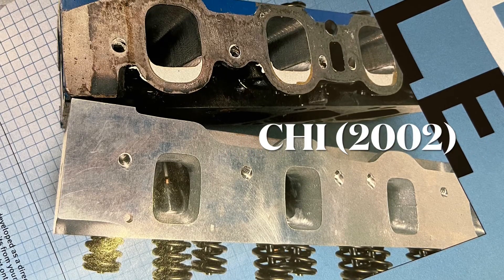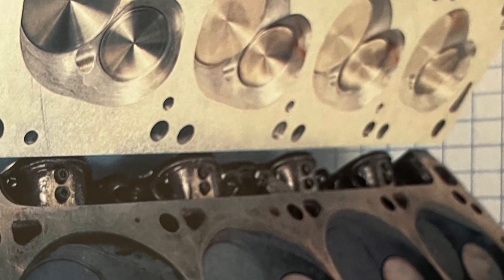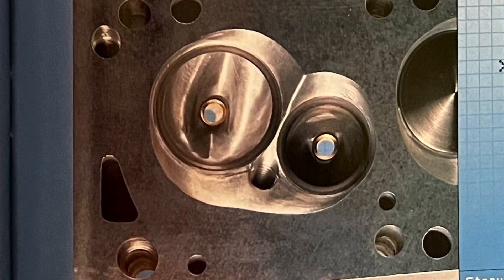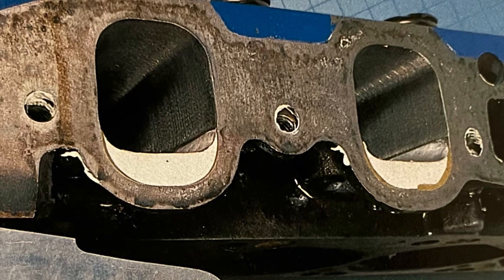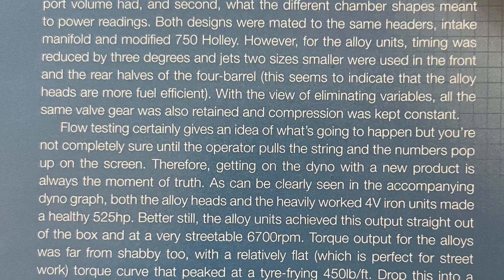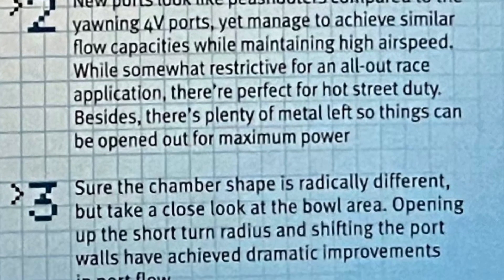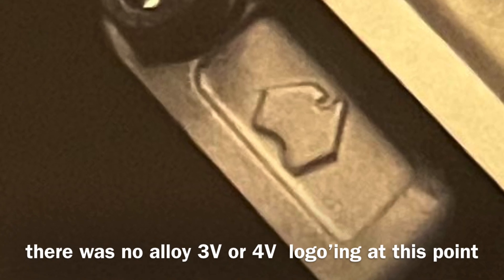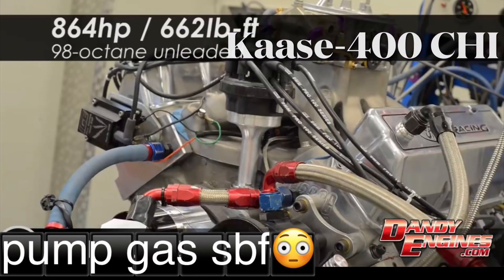4V Cleveland Head vs CHI, the First “pre-3V” head CHI🏁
We go way back 2002 & take a look at the predecessor to the 3V-CHI Cleveland heads & how it went up against reworked 4V iron heads.